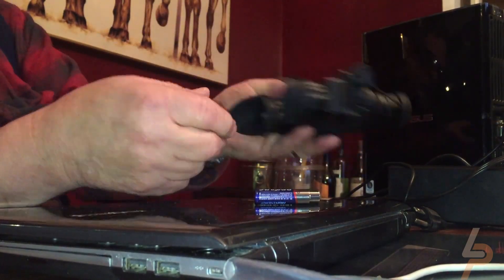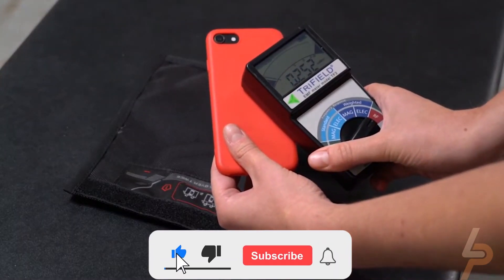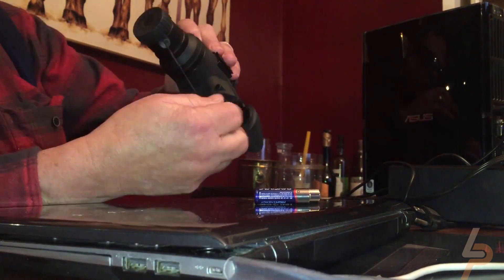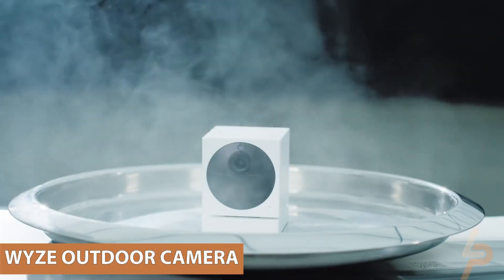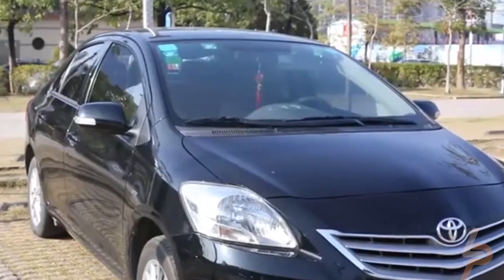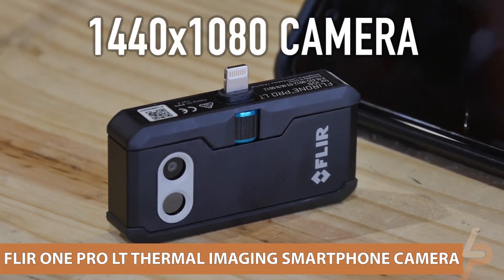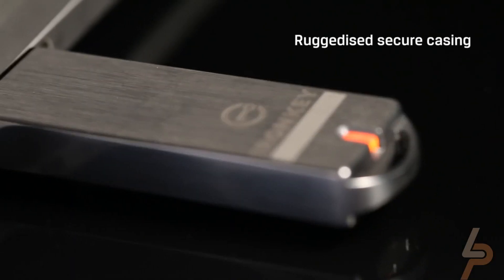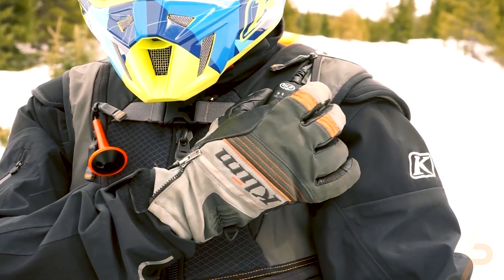11 Useful GADGETS Available on AMAZON | Amazon Gadgets, New Gadgets,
The future is here, and with it comes some amazing new gadgets! Check out this roundup of the 11 most useful gadgets available on Amazon in 2022. From a Rabbler Noise Generator to a WeBoost Drive X, these are new gadgets that will make your life easier and more convenient. So what are you waiting for? Watch the video now and see for yourself!

Product and Timestamp

0:00 - intro
0:10 - Ray-Ban Stories

0:27 - Mission Darkness Non-Window Faraday Bag for Phones:

0:52 - GThunder Night Vision Binoculars

1:17 - Superior Tactical PVS-7 Goggles

1:36 - Rabbler Noise Generator

1:58 - Wyze Outdoor Camera

2:22 - JMDHKK M8000 AI RF Detector

2:53 - WeBoost Drive X

3:18 - FLIR One Pro LT Thermal Imaging Smartphone Camera

2:45 - Kingston IronKey S1000 Encrypted Flash Drive

4:18 - Backcountry Access BCA Walkie Talkie

What are Amazon Gadgets?
The Amazon Gadgets 2022 are a new line of gadgets that are available on Amazon. They include a wide range of products, including drones, home security systems, and more.
What to Expect from the Amazon Gadgets 2022
Many people are excited about Amazon Gadgets 2022 because they offer a variety of new products that can be used in many different ways.

Are you looking for gadgets to buy this holiday season? If so, you're in luck, as there are a number of Amazon gadgets that are available on Amazon 2022. These devices can be helpful for a variety of purposes. Whether you're a newbie gadget shopper or an experienced user, these Amazon gadgets are sure to be of use to you.

There are many new and useful gadgets available on Amazon. Here are some of the most useful ones:

The Ring Stick Up Cam is a great security camera that can be used indoors or outdoors. It has night vision and motion detection, and it's easy to install.

The AmazonBasics Microwave is a great addition to any kitchen. It has Alexa voice control, and it's easy to use.

The Echo Spot is a great device for anyone who wants a small, affordable Echo device with a screen. It has all the features of other Echo devices, plus the ability to make video calls.

The Ring Doorbell 2 is perfect for anyone who wants a smart doorbell with motion detection and two-way audio. It also has a built-in chime that can be heard inside and outside your home.

In conclusion, there are many useful gadgets available on Amazon. 2022. These gadgets can help you with everyday tasks, making your life easier. Be sure to check out the latest gadgets on Amazon.